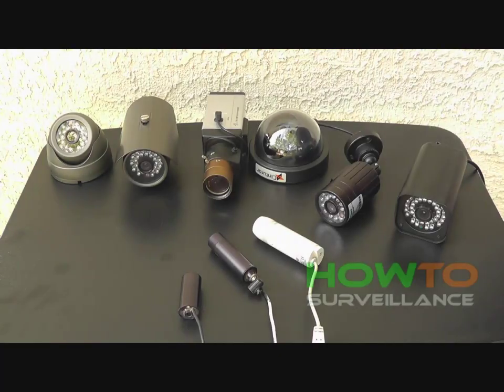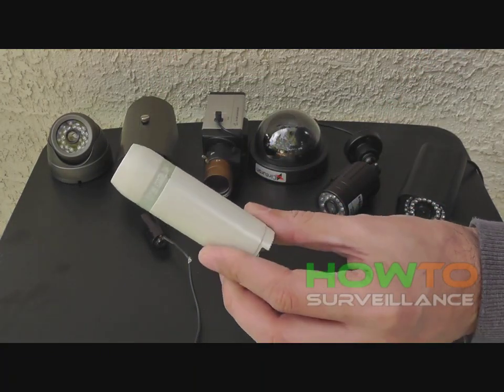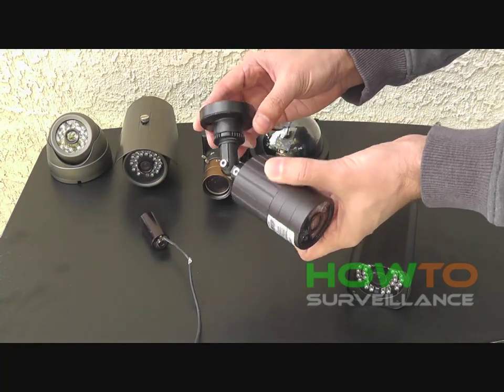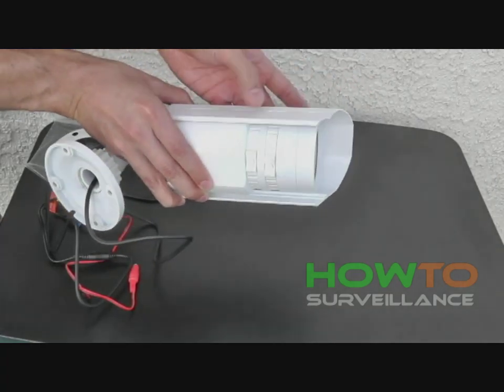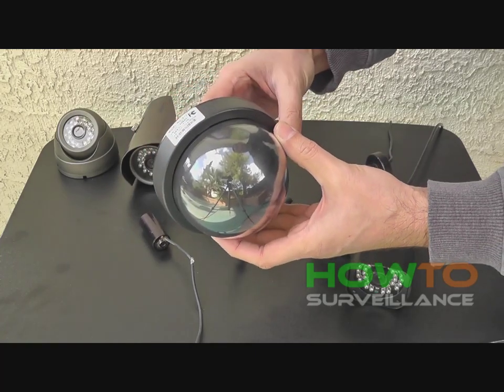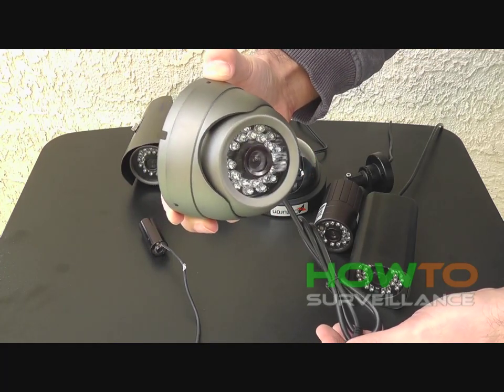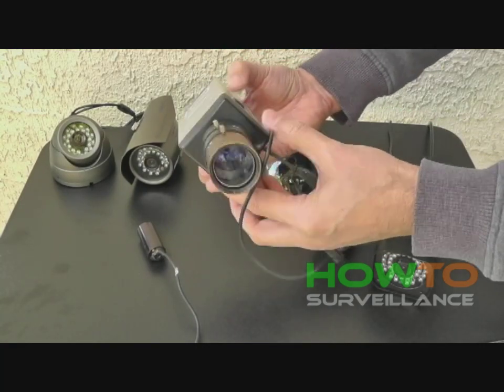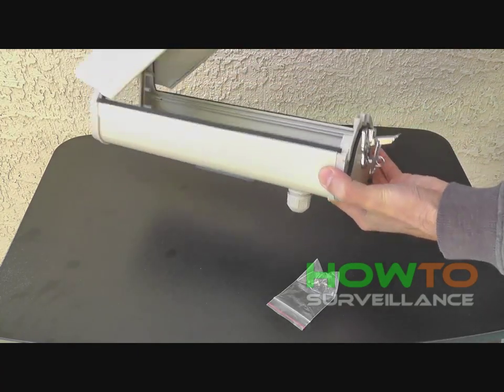Security Camera Types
Various types of security cameras for home and business surveillance are discussed. The types of cameras discussed are:
Bullet Camera
Bullet Camera with IR LEDs (for night vision)
Varifocal Bullet Camera
Dome Camera
Vandal Resistant Dome Camera
Box Camera with CS mount lens for indoor use
Protective Housing for Box Camera for outdoor use